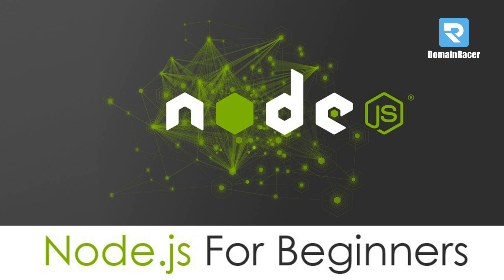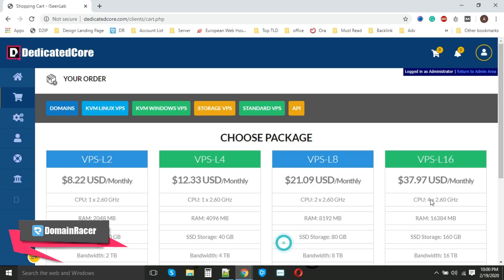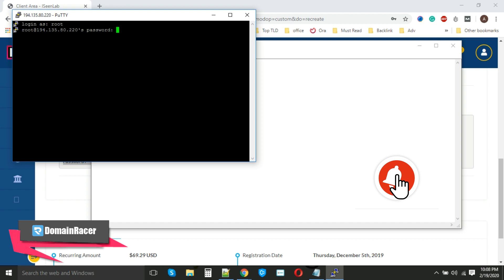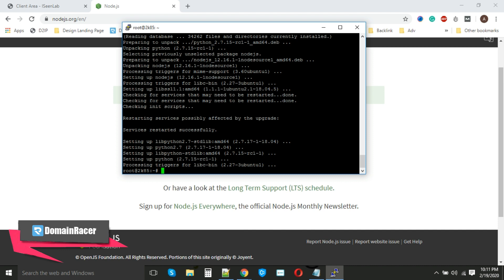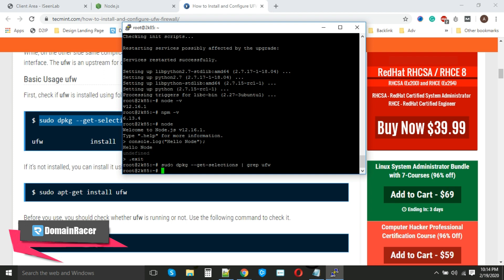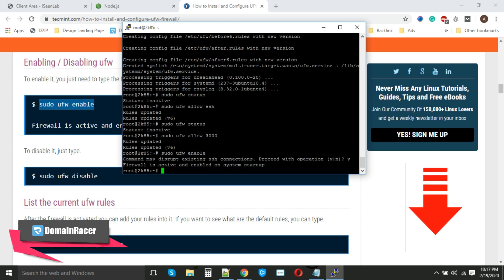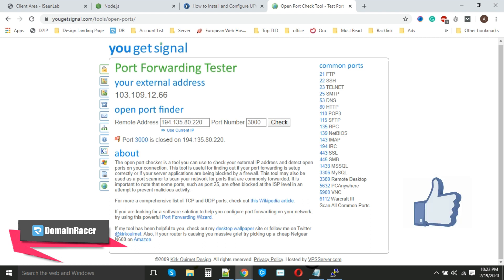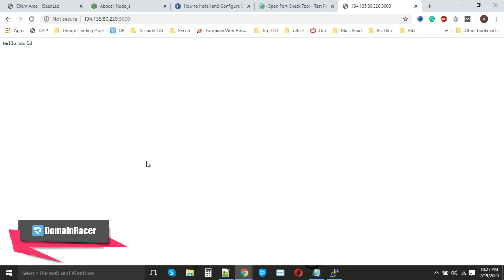How to Install Node JS Ubuntu Tutorial [1/3] - 18.04 NPM, YARN & Full Security Guide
Master Node js installation onto Ubuntu/Debian VPS/Dedicated Server. This tutorial cover Node.js installation, security, necessary packages and other application parts like security, manager, npm and yarn to start your node js based server using ubuntu

001. Installation of Latest NodeJS and NPM onto Ubuntu Latest Version

Node.js is an open-source server-side runtime environment built on Chrome's V8 JavaScript engine. It provides an event-driven, non-blocking (asynchronous) I/O and cross-platform the runtime environment for building highly scalable server-side applications using JavaScript.

Node.js tutorials will help you learn the essentials of Node.js starting from the basics to an advanced level. These tutorials contain a number of related topics node js installation, Magento installation, firewall with easy to understand explanations.

npm install and nodejs install both covered in this video whereas necessary packages also included. This video is performed on Ubuntu as well a Debian OS VPS server.